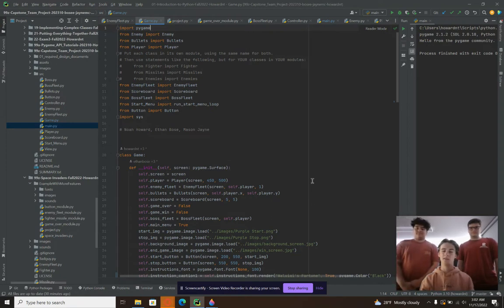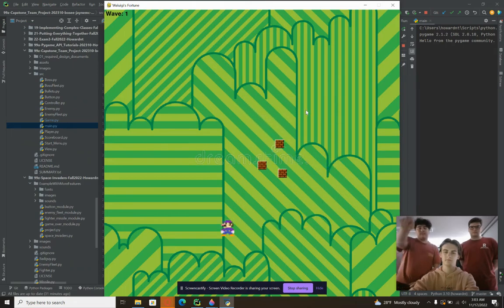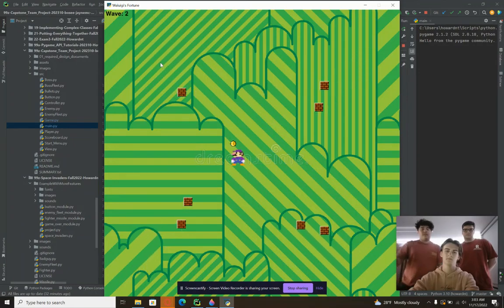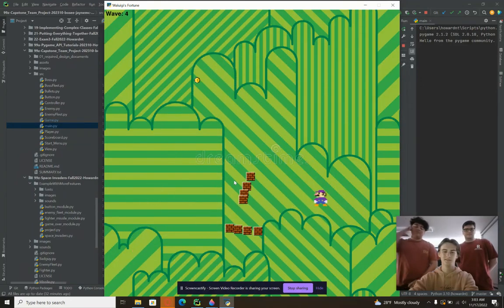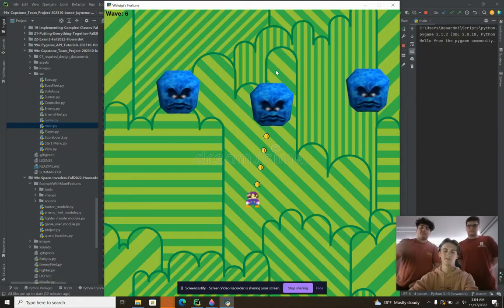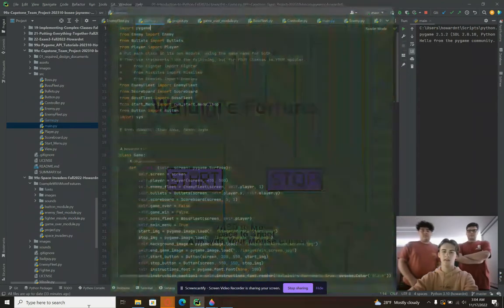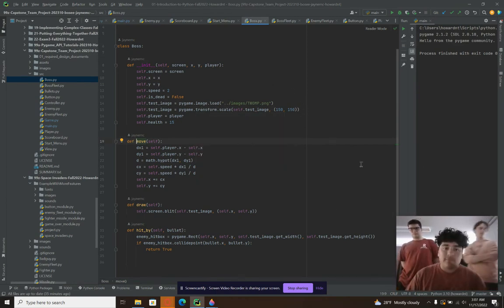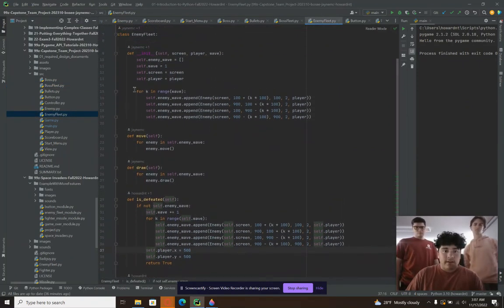Waluigi's Fortune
A project for CSSE 120 at Rose-Hulman Institute of Technology.